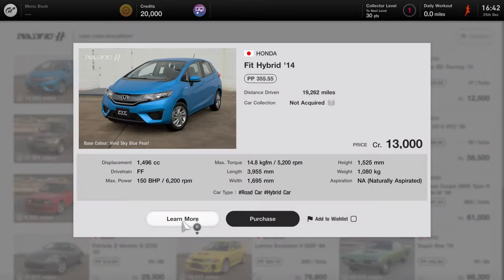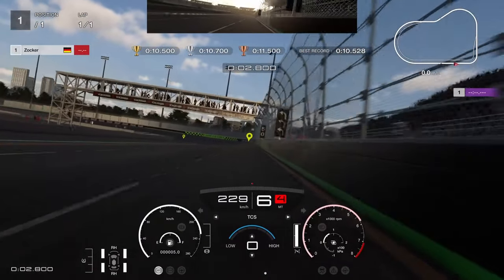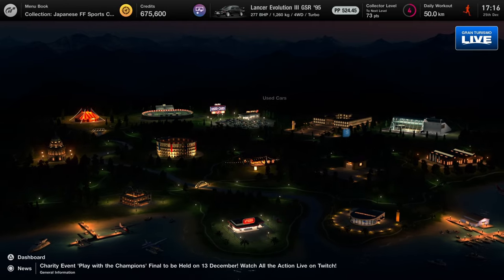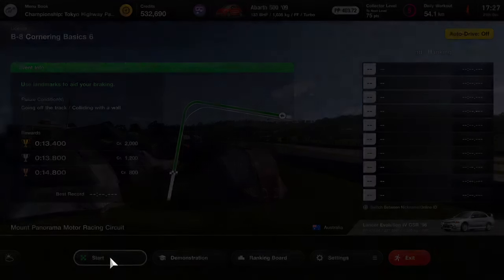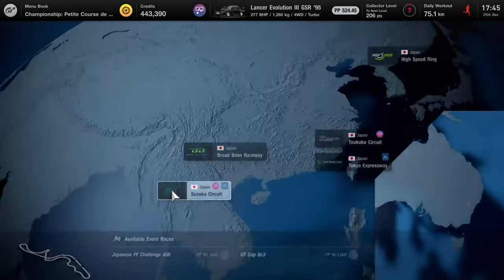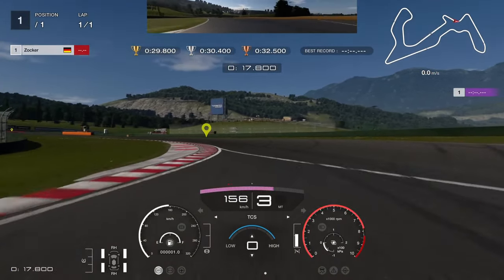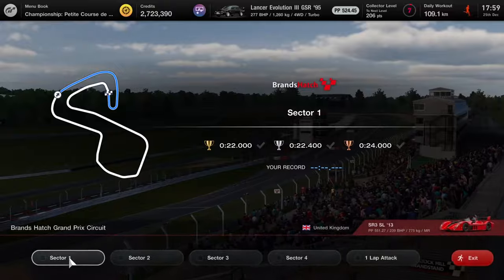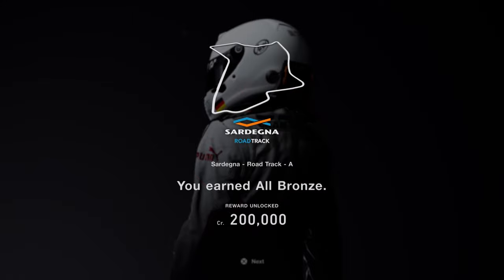GT7 - Quick Start Guide - 5 Million Credits In 90 Min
In this guide I show you how to quick start Gran Turismo 7. Earn 5 million credits, Menu Book No.12 and unlock sports mode in 90 min.
The guide is for advanced sim races who switch to GT7 and want to have a decent garage + enough credits as fast as possible.

Driven with Fanatec DD1 Base with Podium  F1 + Clubsport Pedals V3.

MY MICROPHONE:
➡️️ Blue Snowball ICE

SETTINGS:
➡️️ Transmission - Manual
➡️️ ABS - Default

Wheel: Fanatec DD1 Base with Podium  F1 + Clubsport Pedals V3

WHEEL SETTINGS:
➡️️ SEN: AUT
➡️️ FFB: 39
➡️️ FFS: PEAK
➡️️ NDP: 40
➡️️ NFR: 1
➡️️ NIN: 10
➡️️ INT: OFF
➡️️ FEI: 100
➡️️ FOR: 80
➡️️ SPR: 80
➡️️ DPR: 80
➡️️ ABS: 80
➡️️ SHO: OFF
➡️️ MPS: ENCODER
➡️️ BRF: MIN

➡️️ Firmware: 447

IN GAME OPTIONS:
➡️️ Sesitivity: 1
➡️️ Max. Forcefeedback: 5

0:00 First Car
1:15 GT Cafe
2:02 First Circuit Experience
4:40 Menu Book 2
5:53 Menu Book 3
7:00 Circuit Experience - BB Raceway
8:48 Menu Book 4
11:10 Circuit Experience - Tsukuba
14:45 Menu Book 5
15:59 Menu Book 6
16:25 Menu Book 7
16:55 Menu Book 8
17:38 B-License Tests
24:57 Menu Book 9
25:54 Unlocking Sports Mode
27:42 Menu Book 10
28:04 Menu Book 11
28:36 Circuit Experience - Suzuka
34:14 Circuit Experience - Lago Maggiore
40:23 Circuit Experience - Brands Hatch
45:30 Circuit Experience - Sardegna Road
49:50 End